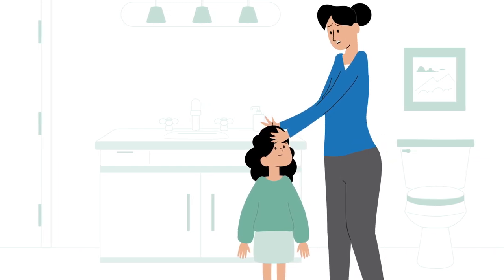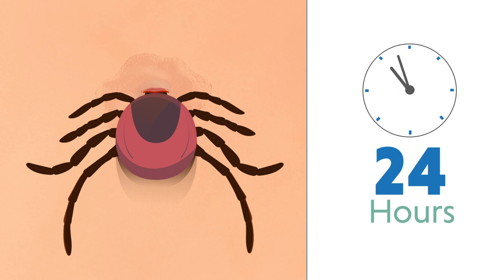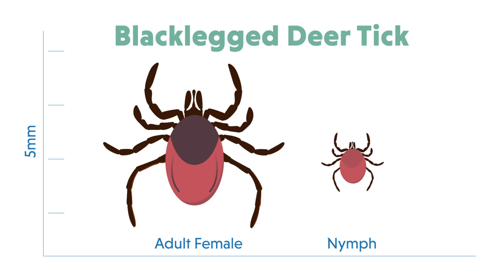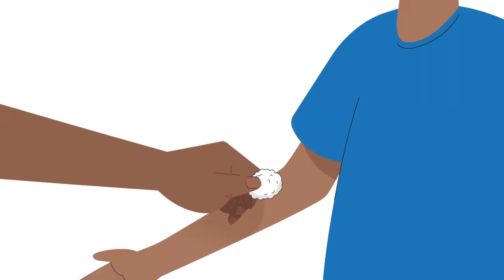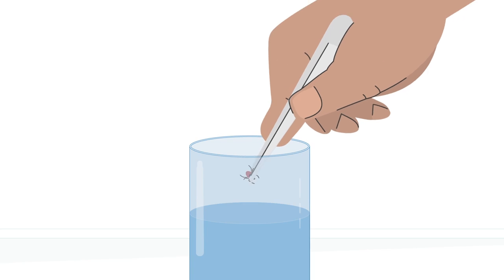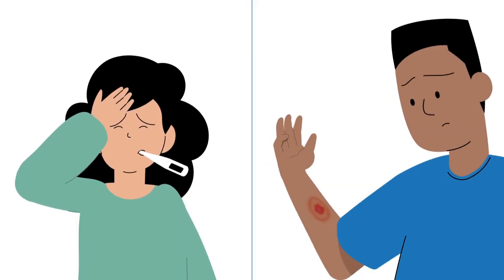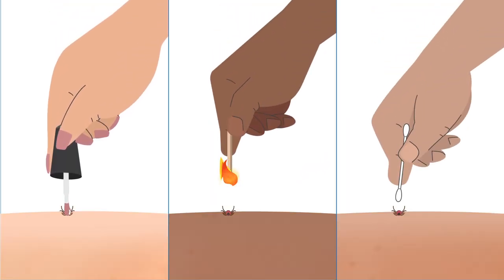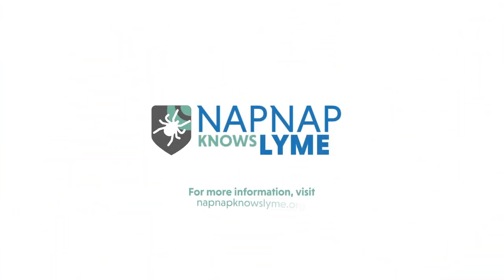How to Remove a Tick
Getting a tick bite can be a scary experience, but as long as you remove it quickly, it doesn't have to be a cause for alarm.

Get additional resources on Lyme disease by vising napnapknowslyme.org